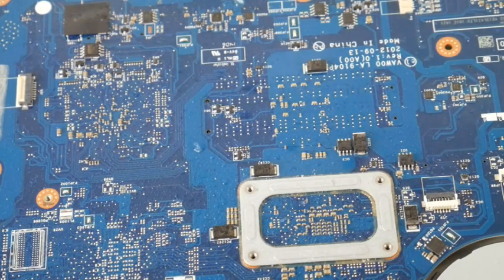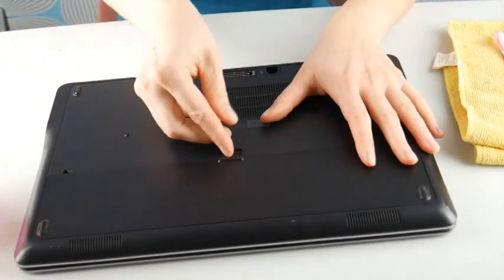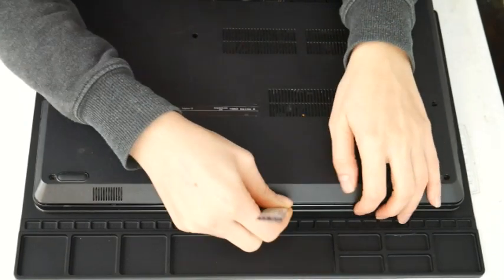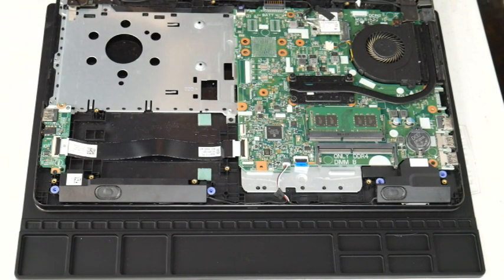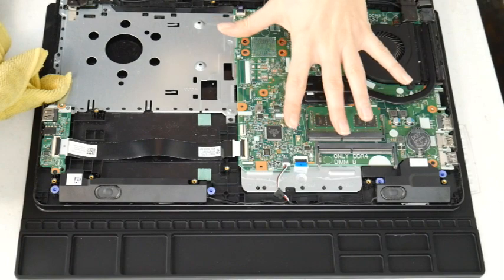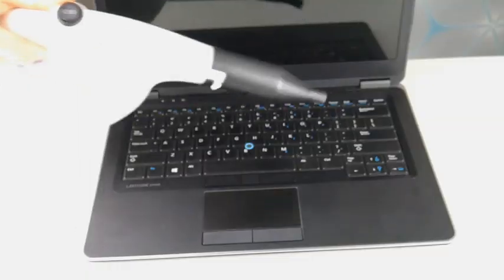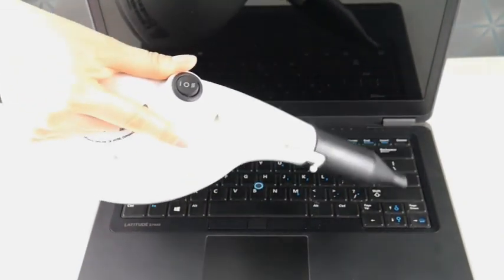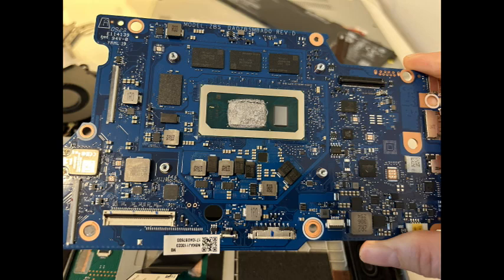What to Do When You Spill Water or Coffee on Your MSI Laptop - Step-By-Step Guide on How to Fix It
Oh no! Did you spill water or coffee on your MSI laptop? Do not panic, watch our technician take you through step-by-step instructions on how to fix it. What kind of liquid was it that you spilled?

Links for products in video:

70% Rubbing alcohol

Work mat

High-pressure air duster

Compressed air can: